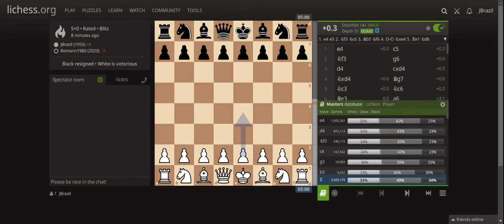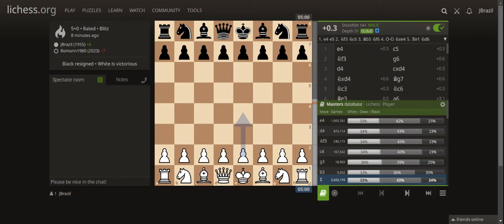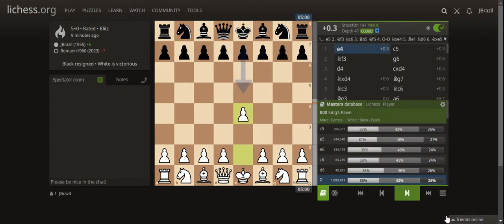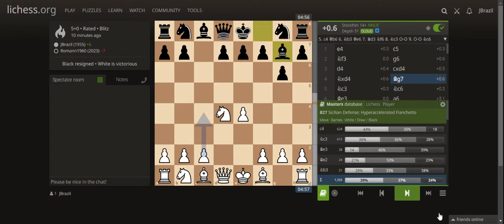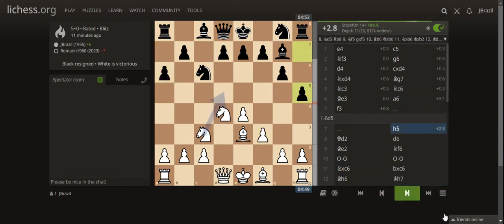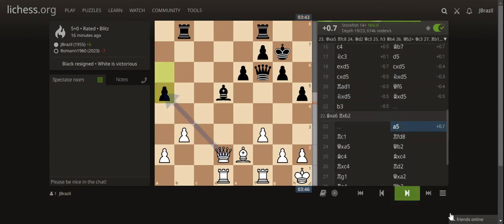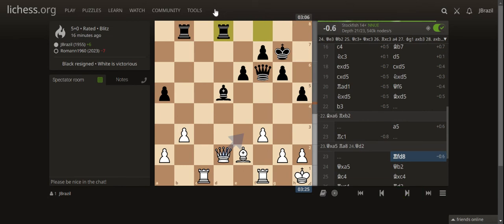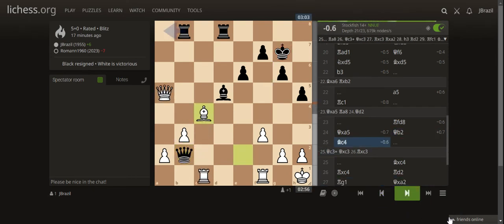How to use and beat Sicilian Defense: Hyperaccelerated FianchettoLichess 5/0 Time Control Ep18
How to use and beat Sicilian Defense: Hyperaccelerated Fianchetto
Lichess 5/0 Time Control Ep18
Lichess.org

This is not official. I have no right on anything used in the video.

Lichess.org

Account Name: Darchayate